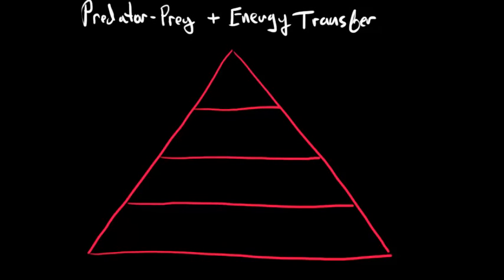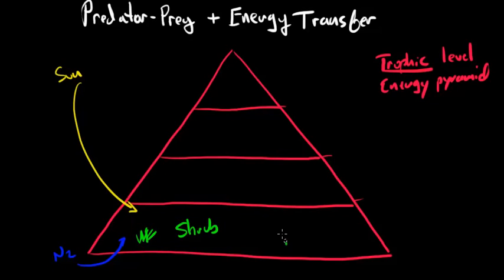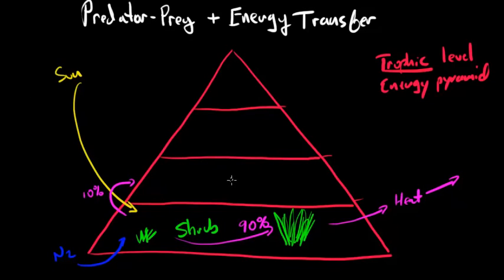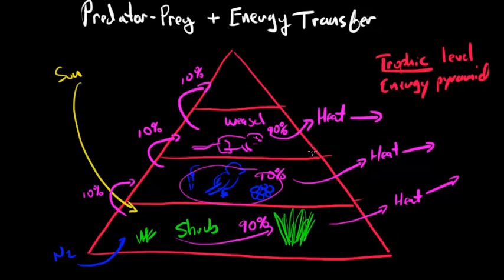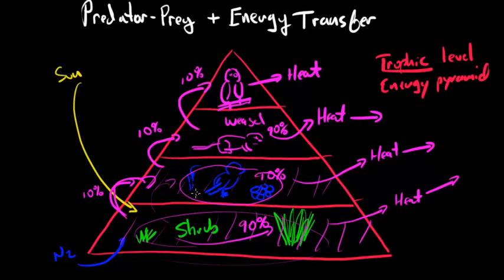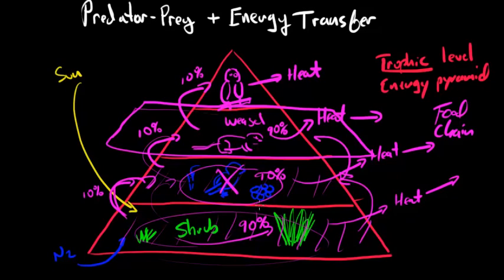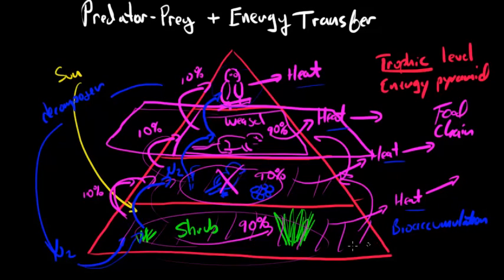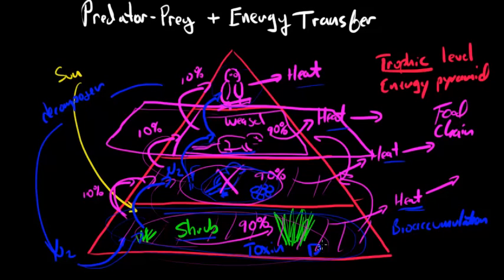Predator-Prey and Energy Transfer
This video describes the relationship between organisms and the transfer of energy. This video is a supplement to the book, "Ecological Identity: Finding Your Place in a Biological World" and the biology curriculum, "Biology: Exploring Your Role in Biodiversity."